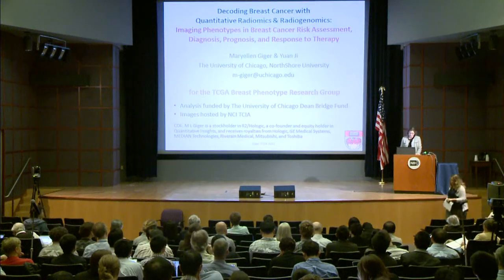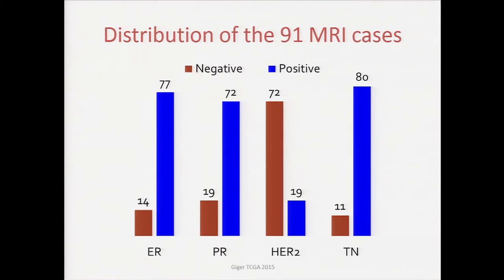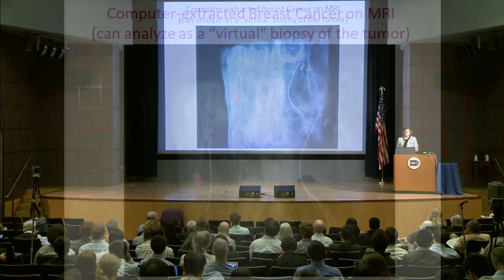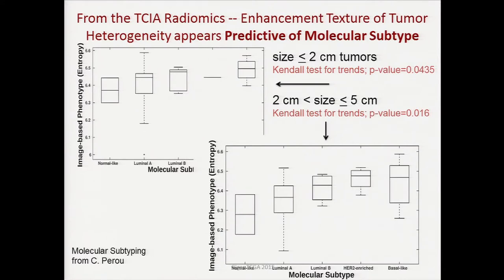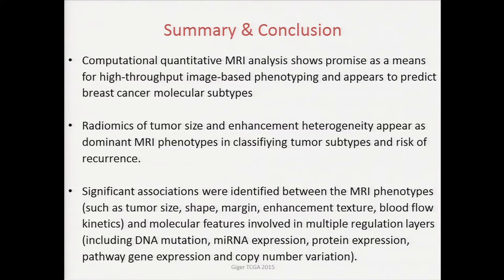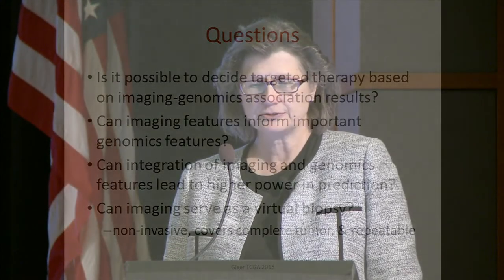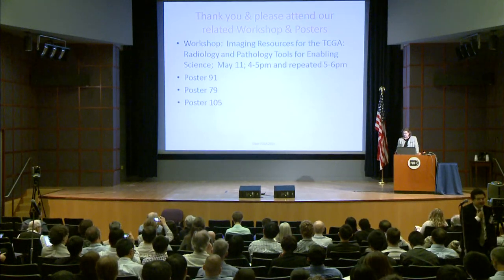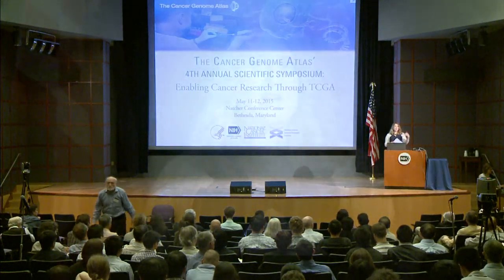Decoding Breast Cancer with Quantitative Radiomics & Radiogenomics - Maryellen Giger